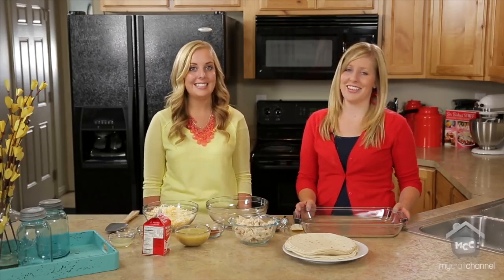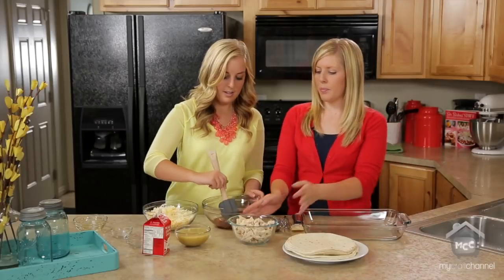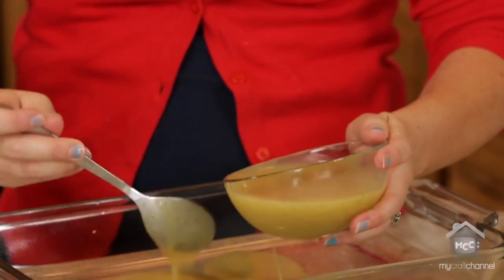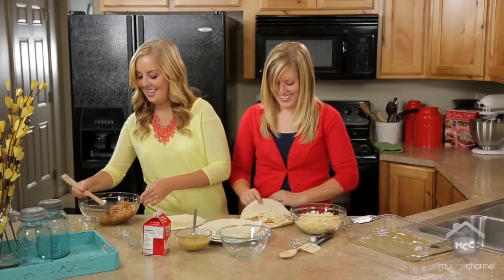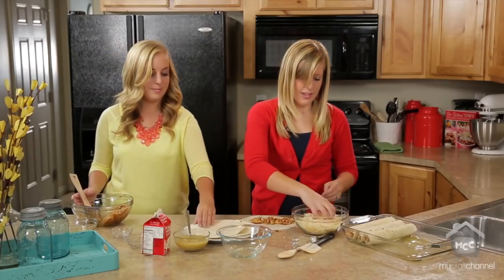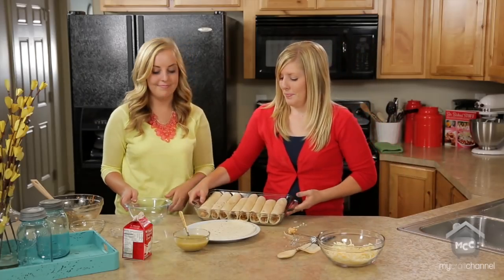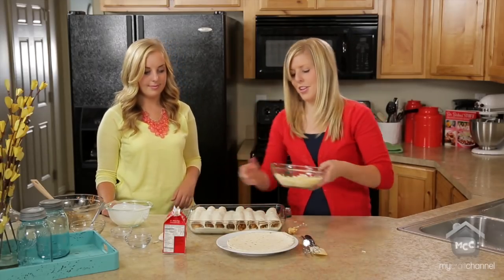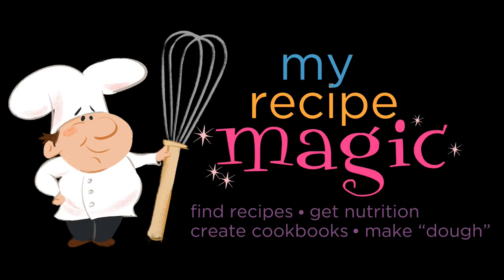How to Make Honey Lime Chicken Enchiladas | Dinner | Six Sisters Stuff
This is my husbands ALL-TIME favorite meal!  Whenever I have to take a meal to neighbors or people are coming over, he always tells me this is what I should make.  I'm sure everyone we know has eaten these by now, but we love 'em!